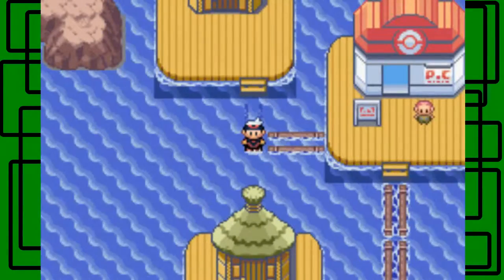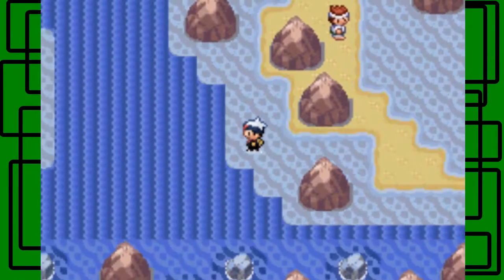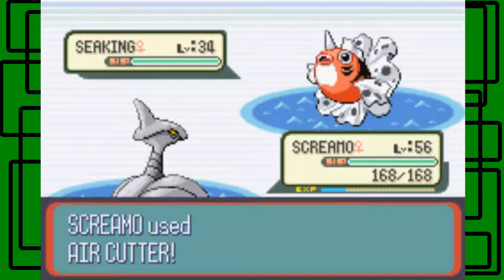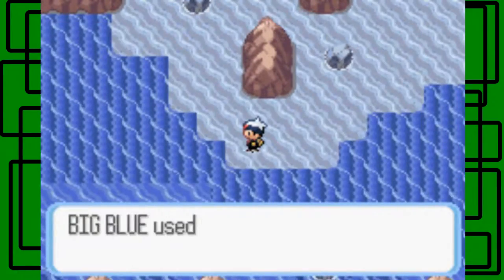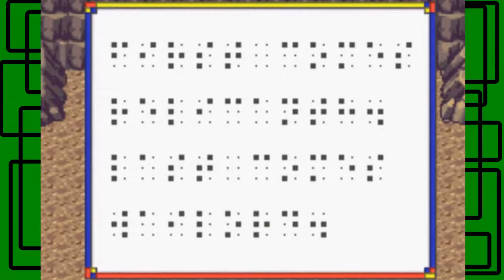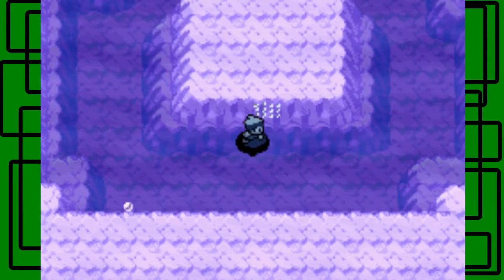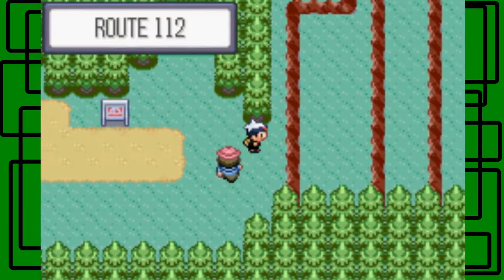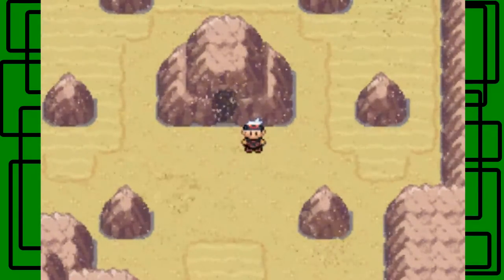Pokémon Ruby REDUX - Part 47: Unlocking the Regi's | GiantGrotle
We unlock the Regi's and then go to the Desert Ruins where Regirock is located!